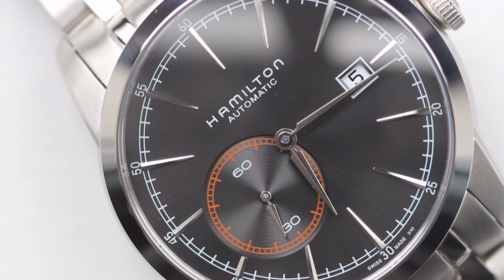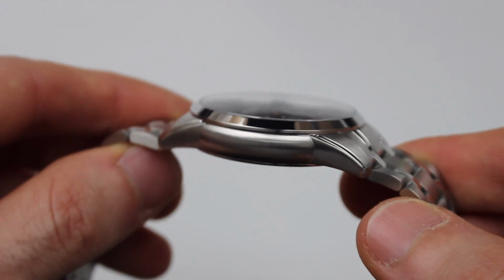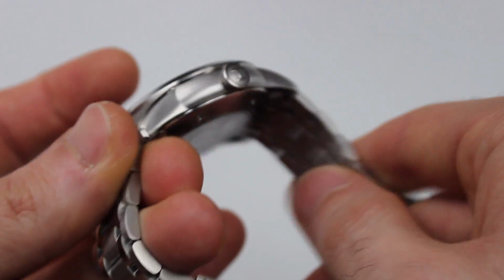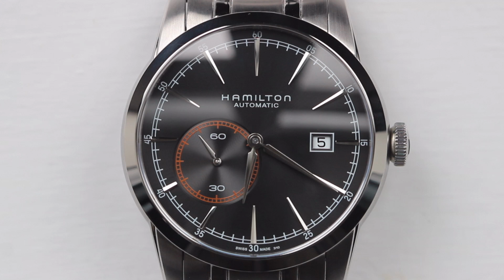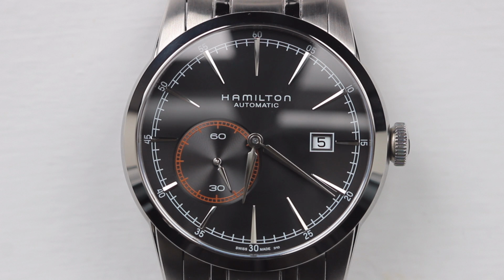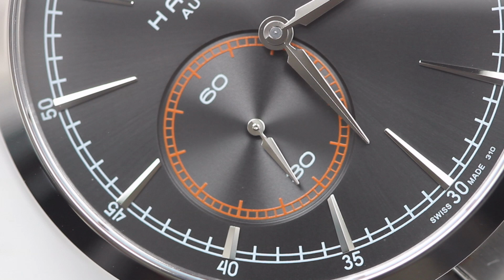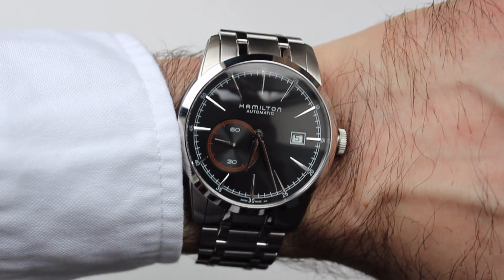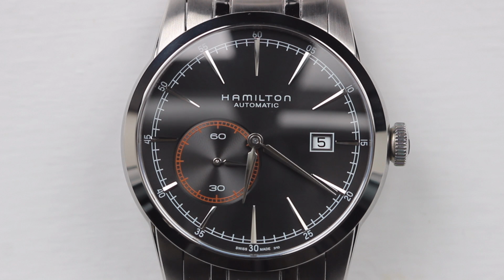Hamilton Jazzmaster Railroad Small Seconds Review